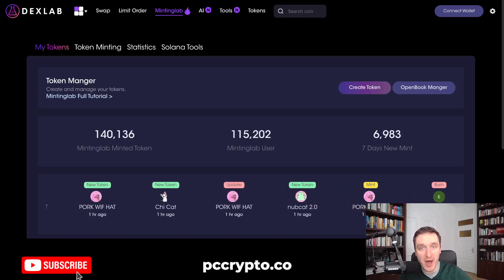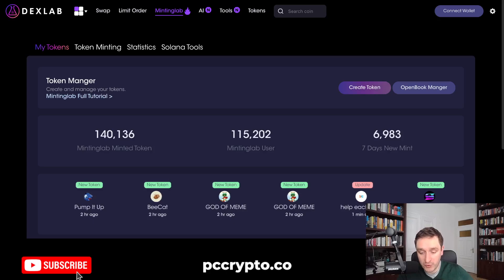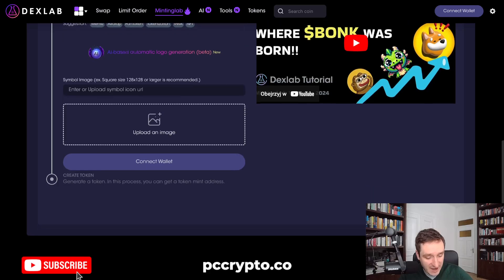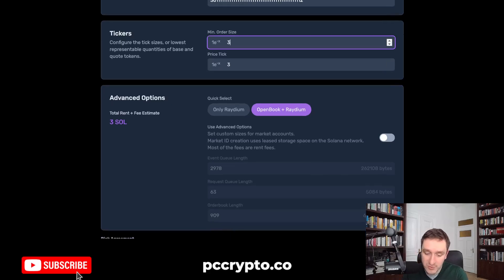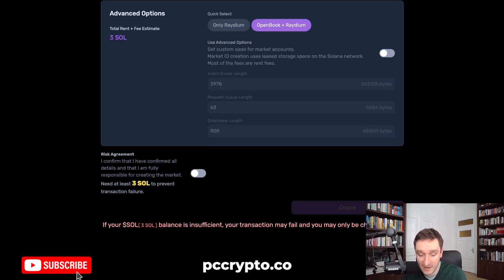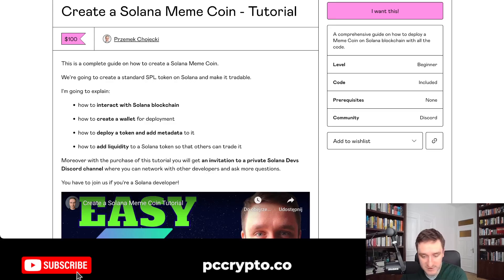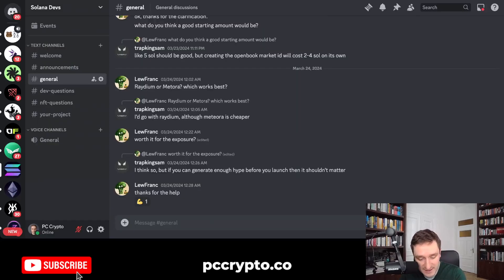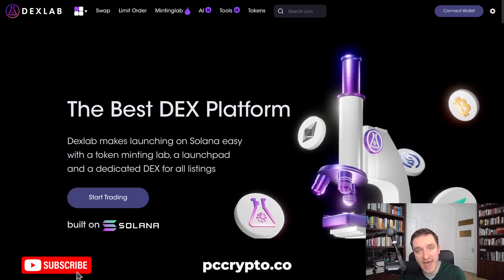Create a Solana Meme Coin - SPL Token guide with DexLab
DexLab is the fastest way to create a meme coin on Solana (SPL token) if you don't code. It also allows you to easily create a market on Raydium. Alternatively I show my own guide that is cheaper but a bit longer option to do-it-yourself memecoin.